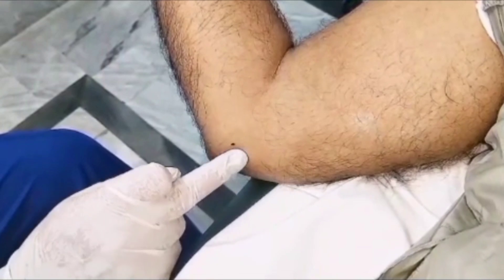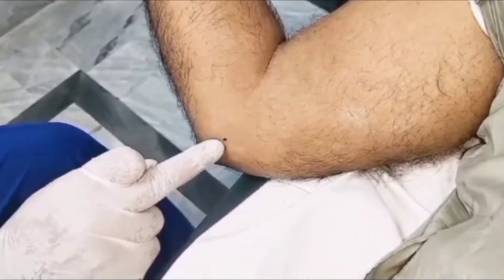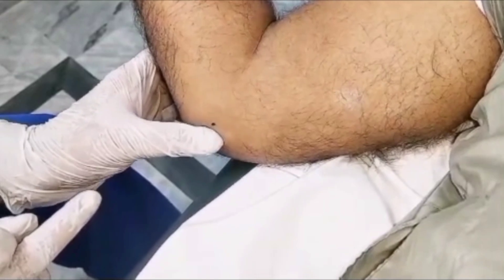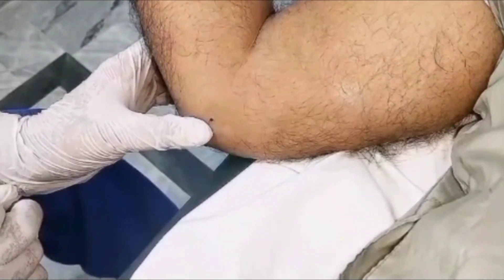"Injection Technique for Golfer’s Elbow | Dr. Shahzad Mahmood Shahid | Orthopedic Surgeon"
Welcome to the official channel of Dr. Shahzad Mahmood Shahid, Consultant Orthopedic Surgeon.
In this video, Dr. Shahzad demonstrates the correct and effective injection technique for treating Golfer’s Elbow (Medial Epicondylitis) — a common overuse injury that causes pain on the inner side of the elbow.

This is a detailed, step-by-step medical demonstration designed to educate medical professionals, orthopedic trainees, and healthcare students.

🔍 What You’ll Learn in This Video:
✔️ Clinical overview of Golfer’s Elbow
✔️ Identifying anatomical landmarks for injection
✔️ Patient preparation and positioning
✔️ Sterile technique and syringe handling
✔️ Injection site targeting (medial epicondyle)
✔️ Post-injection care and advice

📌 This injection is commonly used to reduce pain, inflammation, and promote healing in cases of chronic tendon pain due to overuse or strain.

👨‍⚕️ About Dr. Shahzad Mahmood Shahid
Dr. Shahzad is a highly skilled orthopedic surgeon with vast experience in joint, muscle, and tendon disorders. His channel is dedicated to sharing expert surgical techniques, pain management solutions, and orthopedic education.